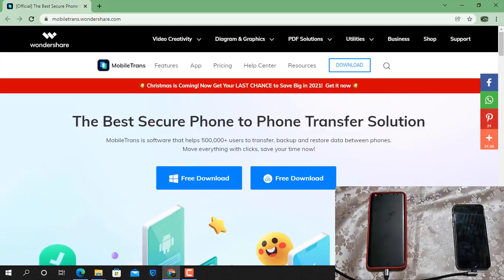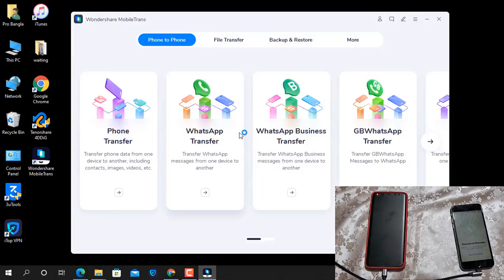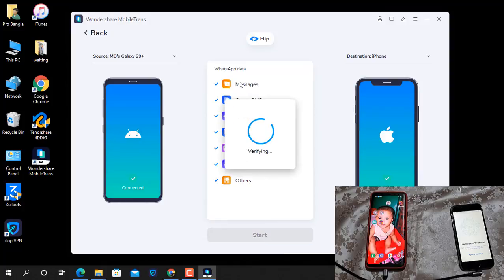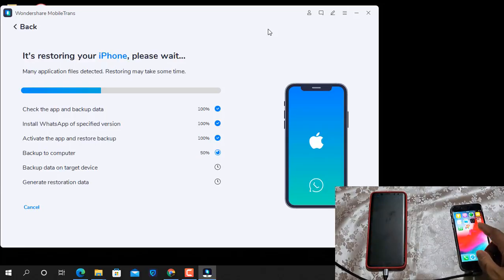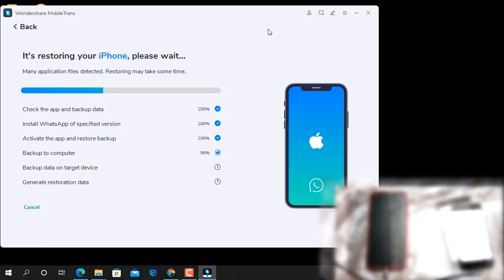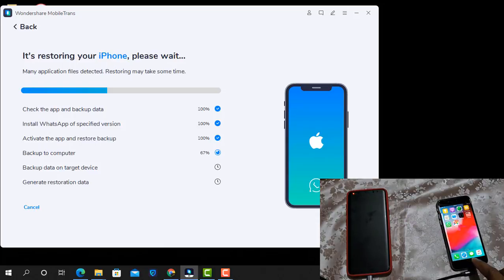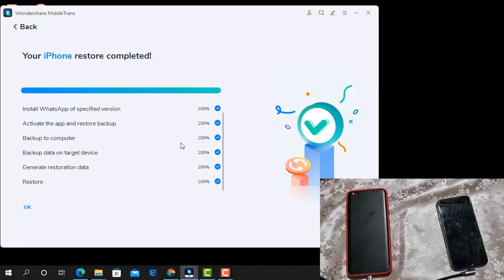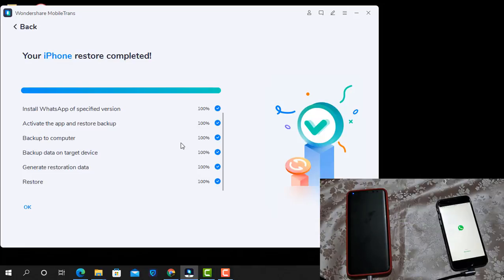How to transfer WhatsApp from Android to iPhone 100% WORKS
Here's how you can use MobileTrans from Wondershare to transfer WhatsApp data from Android to iPhone

Wondershare MobileTrans is a secure, efficient, and professional phone to phone transfer software that helps you transfer contacts, music, photos, videos, WhatsApp messages, and more between devices.